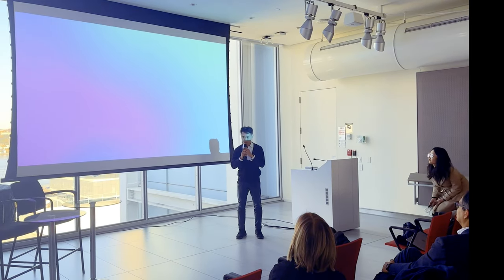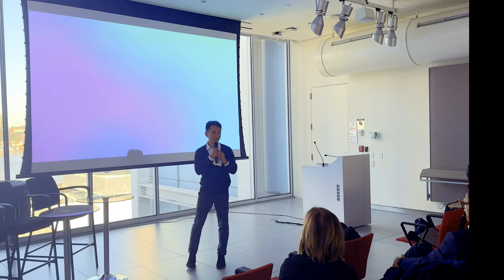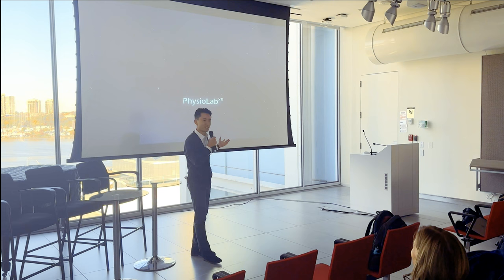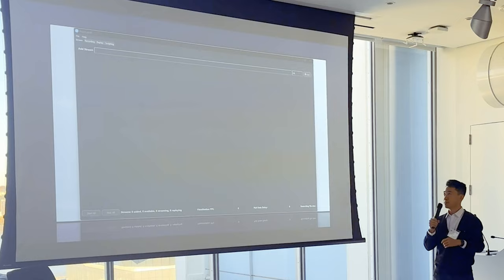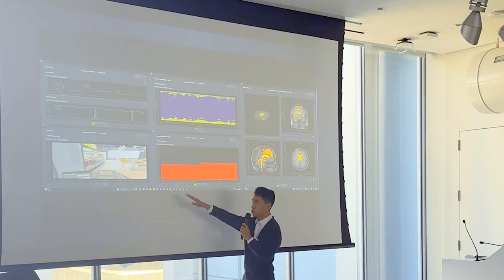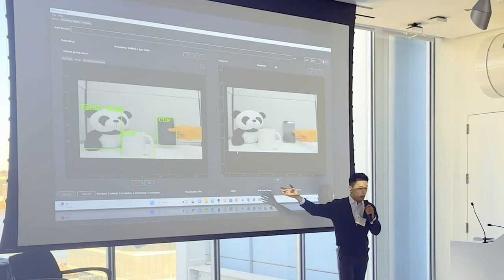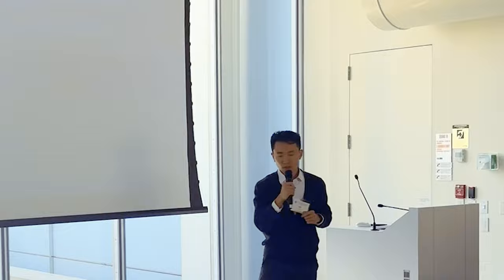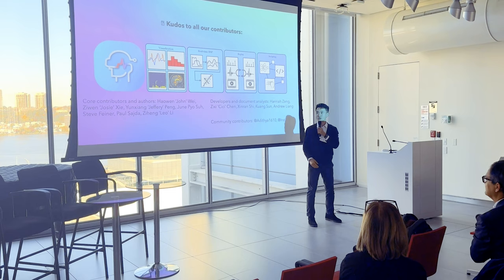PhysioLabXR Talk at Neuro Center of Excellence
PhysioLabXR is a Python software platform for multi-modal neuroscience & human-computer interaction experiments and brain-computer interface.